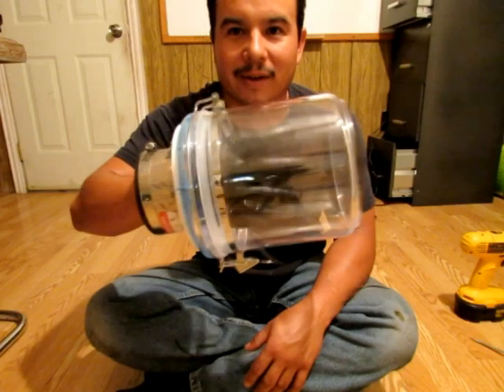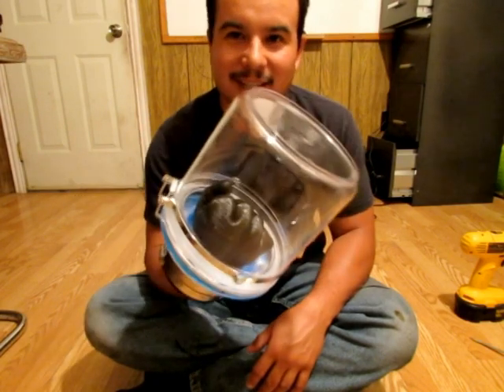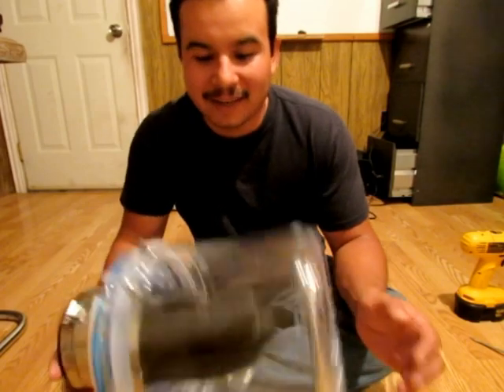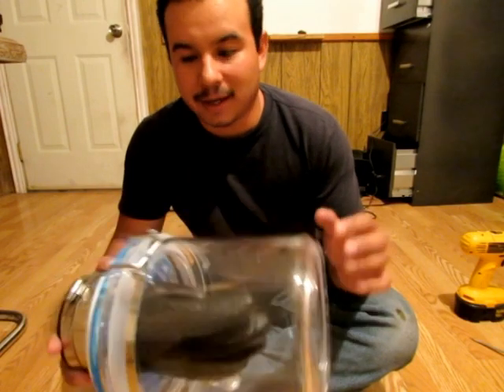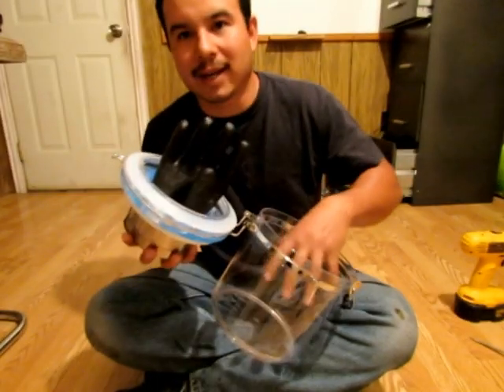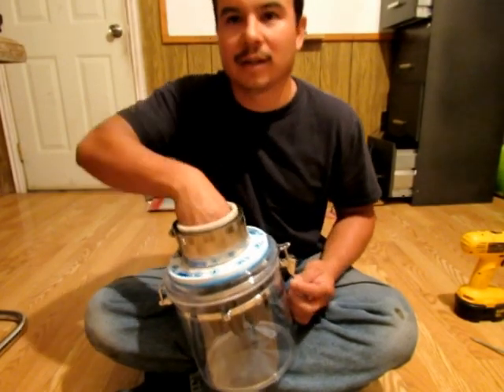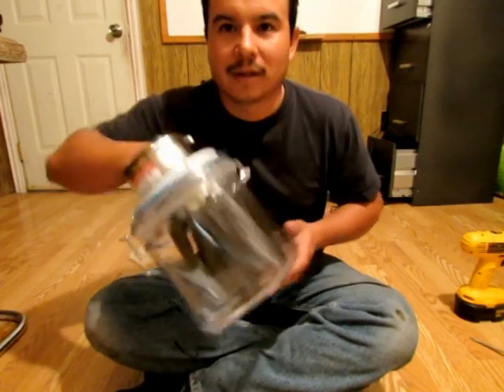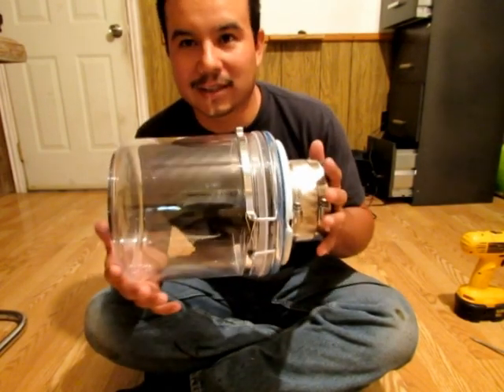Operational Underwater Camera Housing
A how to video of a crazy concept I had of making a camera housing that allows you to operate the camera while you are underwater. I've done several tests and it hasn't leaked so far. If I suddenly stop posting videos then you'll know I had a misshap with this invention lol. To learn more about us please visit our